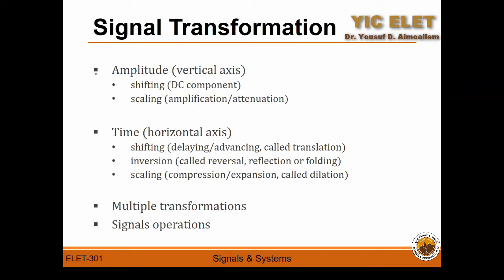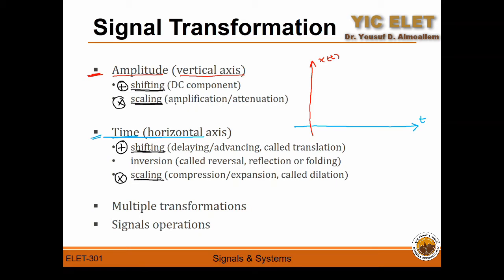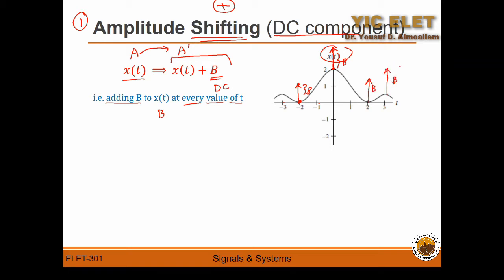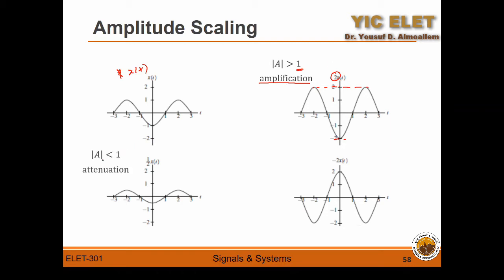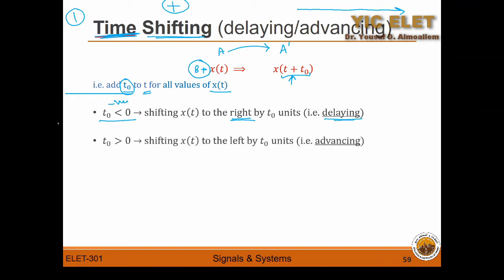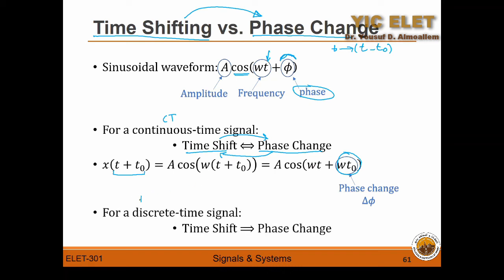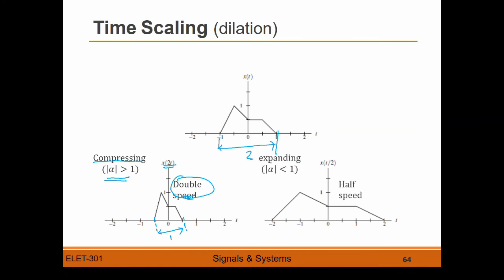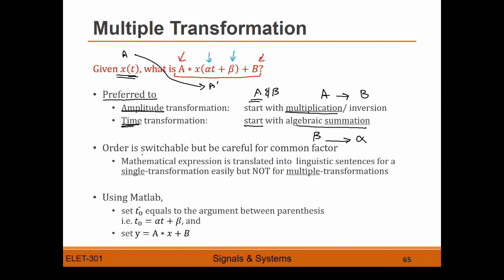ELET301 02 Signals Part3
This video presents the concept of signal transformations which is a central concept in the course. Time and amplitude transformation are discussed before illustrating how to handle multiple transformations of a signal.
CSE351/EE204/ELET301 Signals and Systems course at Electrical and Electronics Engineering Technology, YIC, Kingdom of Saudi Arabia.